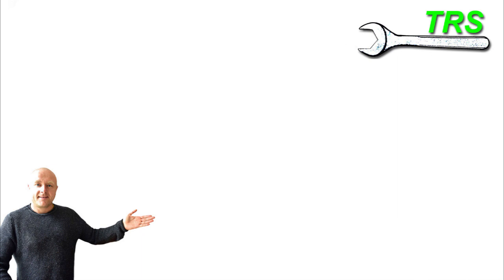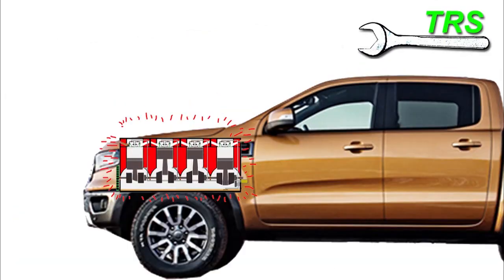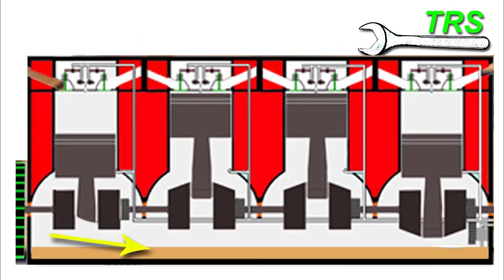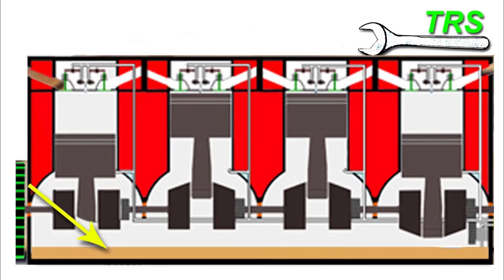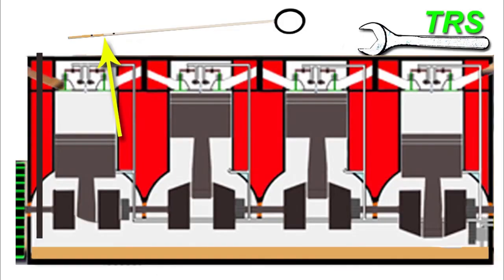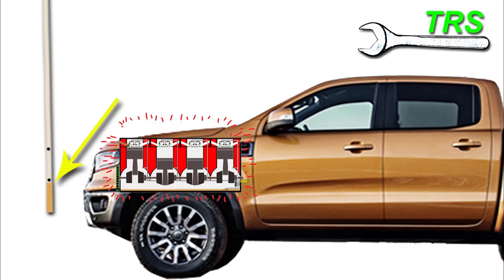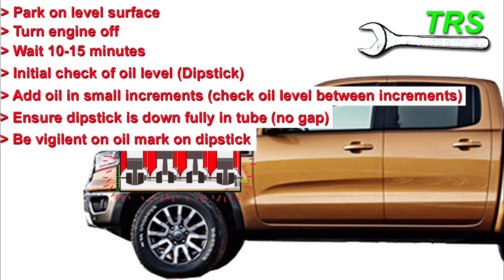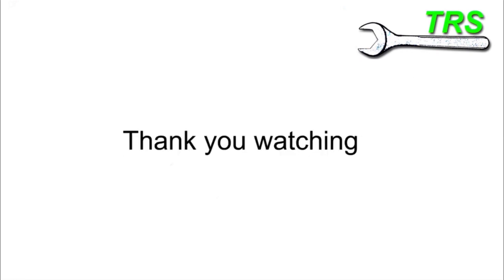How to Check Engine Oil Level in Car Correctly | 4 Stroke Engine. (by Craig Kirkman)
* VISUALLY EXPLAINED

Hi
In this video I have addressed the issue of how to check the oil level  of a 4-Stroke engine correctly.  I did this upon popular request.

Checking the engine oil level in your car is a fundamental aspect of vehicle maintenance. Properly maintaining the engine oil level ensures that your car's engine functions optimally and extends its lifespan. In this guide, we will walk you through the steps to correctly check the engine oil level in a 4-stroke engine-powered vehicle.

Step 1: Park Your Car on a Level Surface
Before checking the engine oil level, ensure that your car is parked on a flat and level surface. This step is crucial as it allows the oil in the engine to settle evenly, providing an accurate reading.

Step 2: Turn Off the Engine and Wait
Make sure the engine is turned off, and then wait for a few minutes. This waiting period allows the hot engine oil to drain back into the oil pan, preventing inaccurate readings.

Step 3: Locate the Engine Oil Dipstick
Open the car's hood and locate the engine oil dipstick. The dipstick is usually brightly colored (often yellow or orange) for easy identification and has a T-shaped handle for easy gripping.

Step 4: Remove the Dipstick
Gently pull out the dipstick from its tube. Be cautious as the dipstick might have some residual oil on it.

Step 5: Wipe and Reinsert the Dipstick
Using a clean cloth or paper towel, wipe off any oil from the dipstick. Ensure it's completely dry before reinserting it back into the tube.

Step 6: Remove the Dipstick Again
After reinserting the dipstick, pull it out once more. This time, you'll get an accurate reading of the engine oil level.

Step 7: Check the Oil Level
On the dipstick, you'll find two marks: one for "Full" and another for "Low" or "Add." The oil level should ideally be between these two marks. If the oil level is close to or at the "Full" mark, your engine has sufficient oil. If it's closer to the "Low" mark, you'll need to add oil.

Step 8: Add Oil if Needed
If the oil level is low, it's essential to add the recommended type and amount of engine oil. Be cautious not to overfill, as this can lead to other engine problems.

Step 9: Recheck the Oil Level
After adding oil, wait for a minute or two to allow it to settle, and then recheck the oil level using the dipstick. Ensure it falls within the recommended range.

Step 10: Secure the Dipstick
Once you've confirmed the oil level is correct, securely reinsert the dipstick into its tube, and close the hood of your car.

Regularly checking and maintaining the engine oil level in your 4-stroke engine-powered vehicle is vital to ensure the engine's longevity and optimal performance. Proper engine oil maintenance also contributes to fuel efficiency and reduced emissions, making it an essential part of responsible car ownership.

I have recommended some useful items from Amazon below. I guarantee you that these items are the sorts of things I use on a daily basis so I know they are good. I have to be careful in recommending products because I have my name and credibility at stake. So I will only recommend good products.